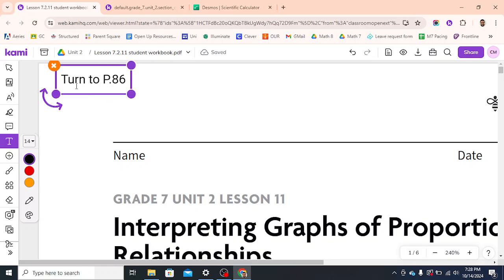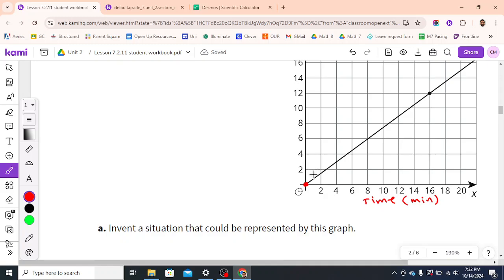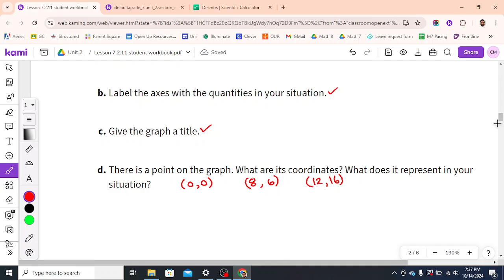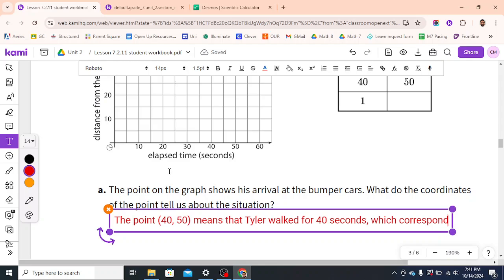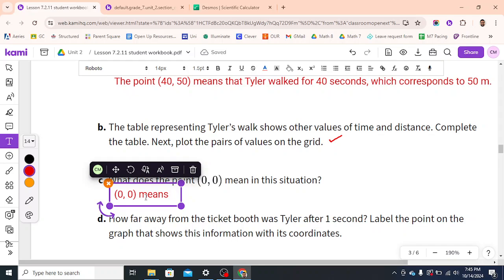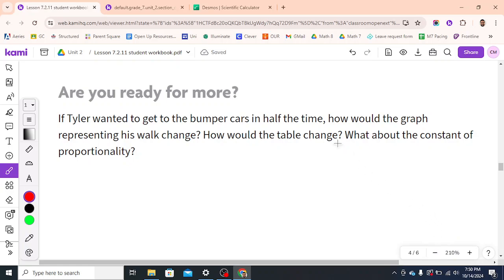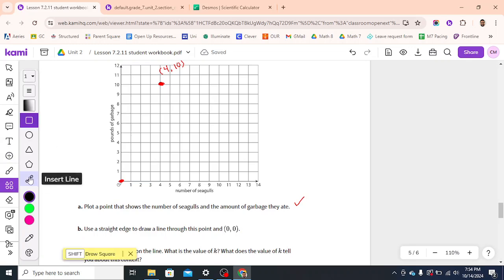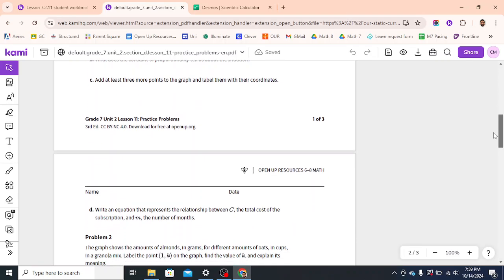Math 7 Lesson 7.2.11